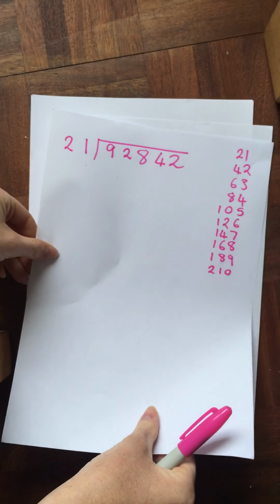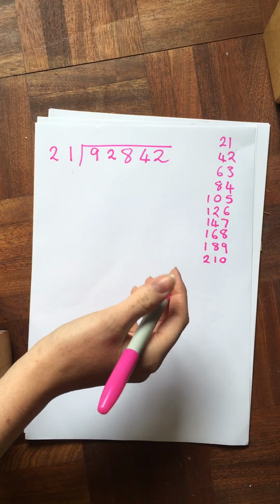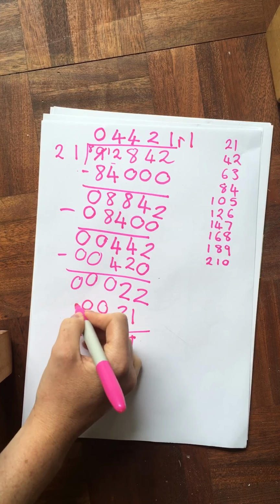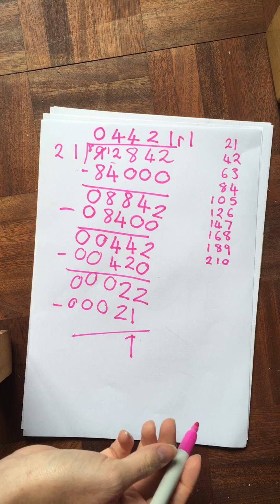Long Division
This is how I find it clearest to do long division. Some people use the method of ‘dropping digits down’ but for me, I find it clearer to do it this way by filling in gaps with zeroes before subtracting. You can make your own decision about your preference.